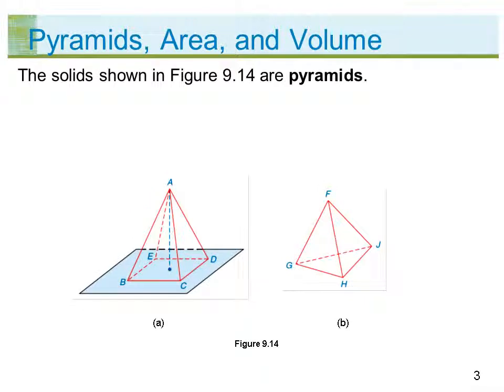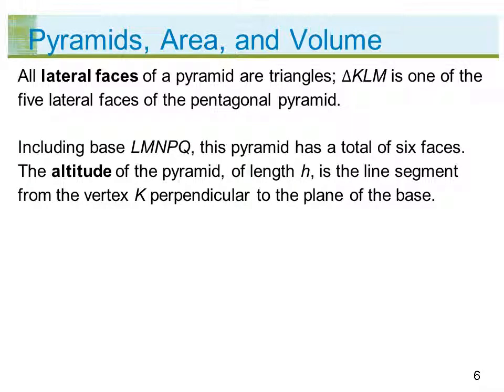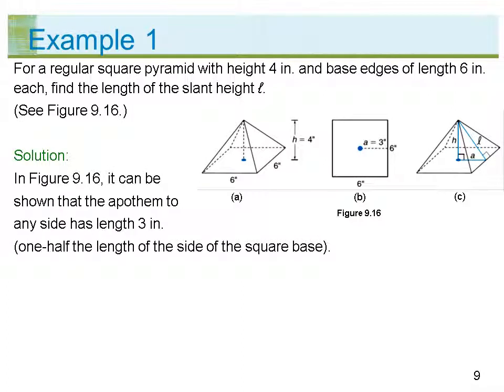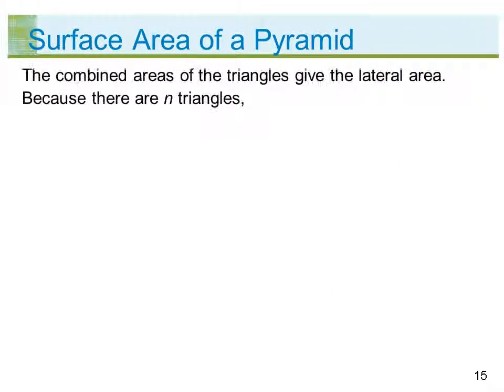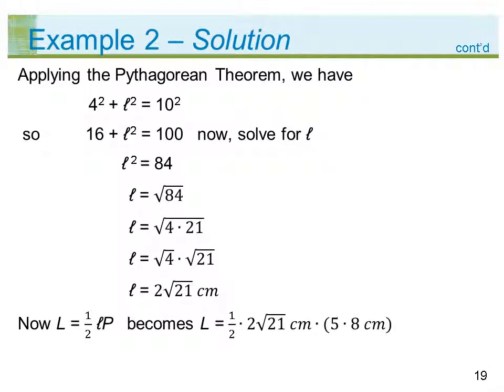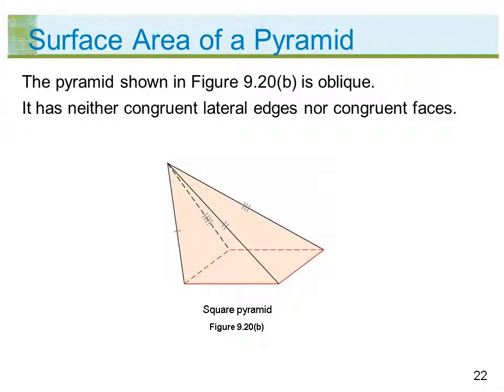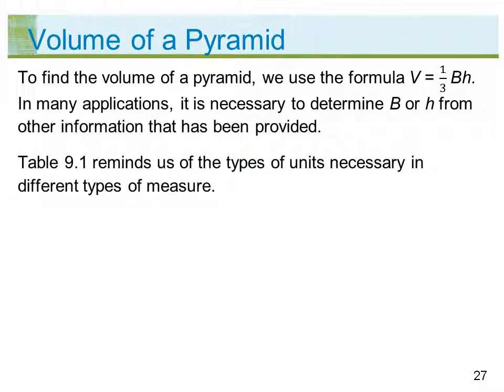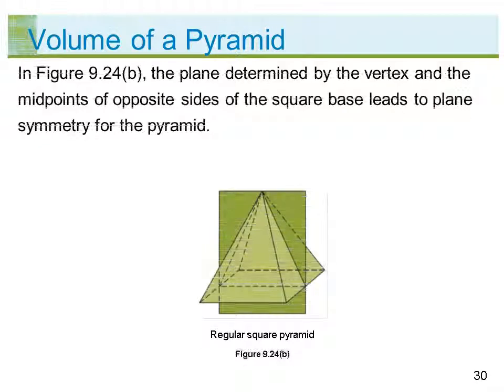Sedgwick Ch 9 Section 2